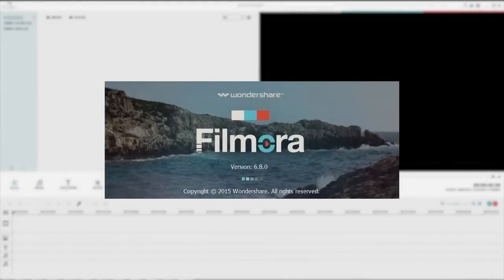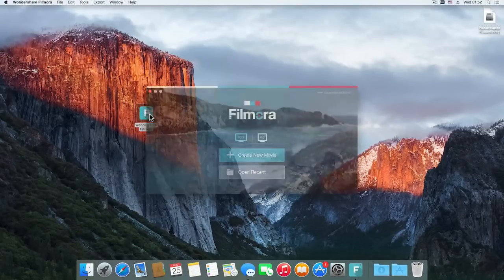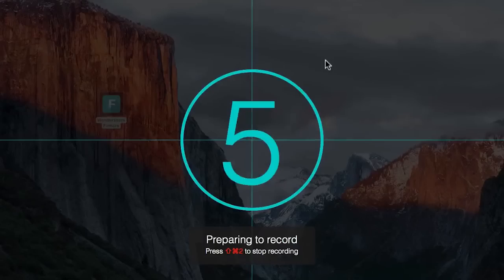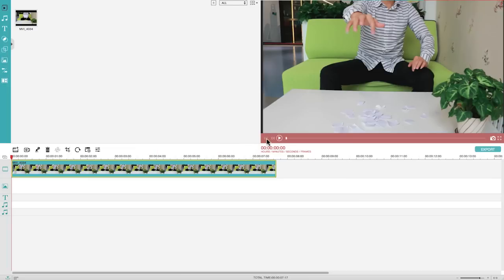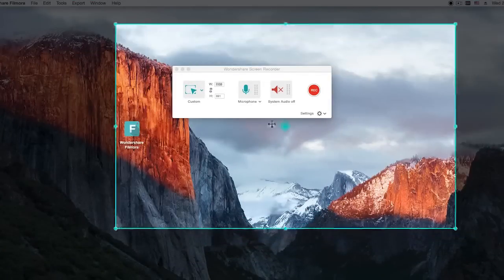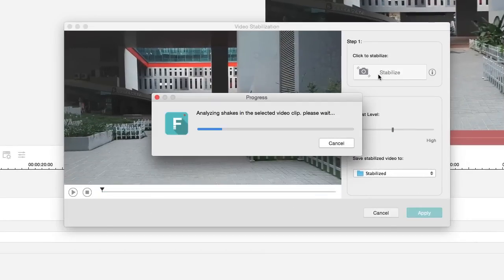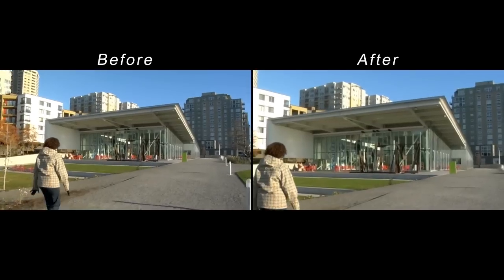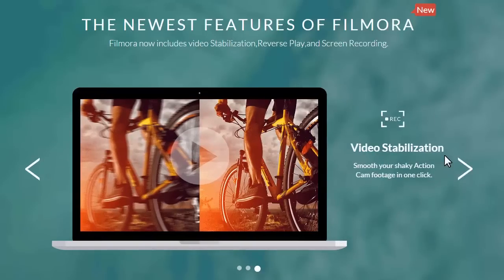Filmora 6.8 for mac released! A quick overview of the new features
Filmora video editor 6.8 for Mac is launched today and available for you to download

Last week we launched Filmora 6.8 for PC. Some killer features in this latest update include video reverse, video stabilization and screen recorder etc. As those are some most requested features by Filmora customers, we’ve added them to the Mac version as well. Customers who’ve already had Filmora for Mac, can get all these new features for free by updating to the latest version.
In this video, we are going to walk you through the three newly added features based on the Mac interface so that you can get an instant idea where to find those features in Filmora for Mac.

How to upgrade Wondershare Filmora for Mac to the latest version(6.8.0)?